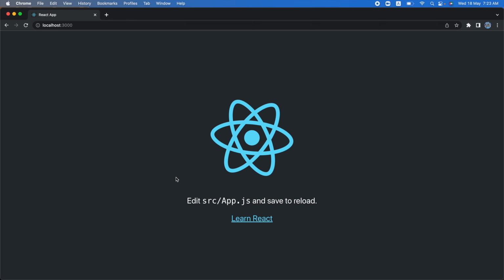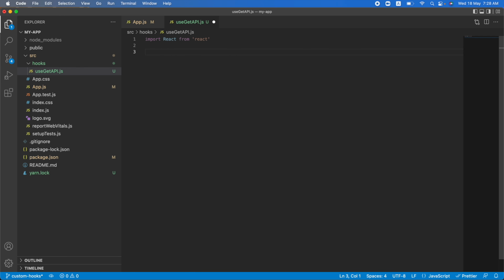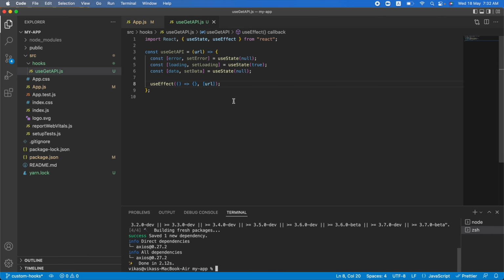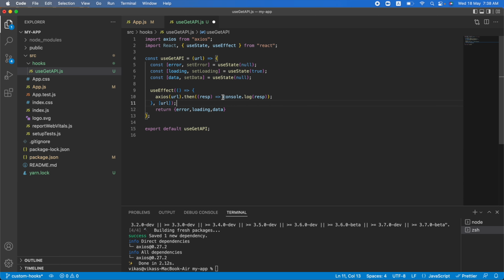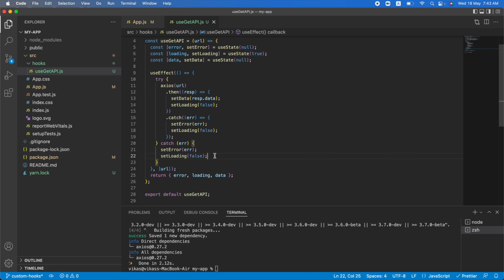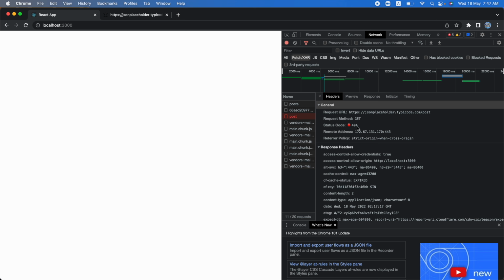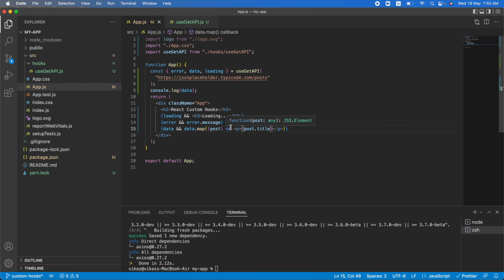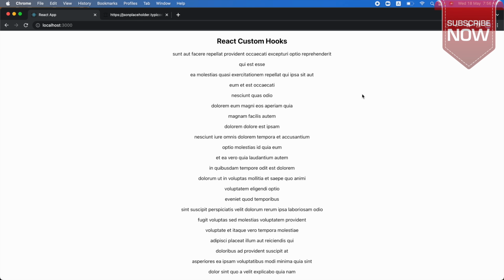Learn Custom Hook In 20 Minutes for Beginners | useGetAPI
In this video I cover everything you need to know about creating your own custom hooks. I go over all the main use cases for custom hooks as well as many common mistakes that developers make when creating custom hooks. In this video I will cover two different examples of how custom hooks can best be used and return various state as loading, error & data with basic use & implementation in react project .

Concept Covered
- How to use custom hooks in React
- How to create custom hooks in React
- Best practices for custom hooks in React
- Create a hook to make api calls